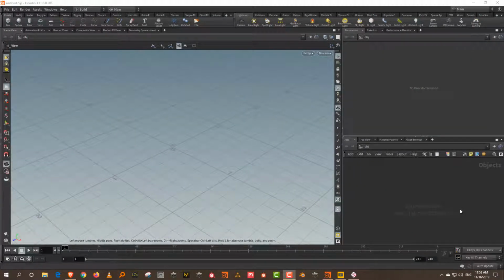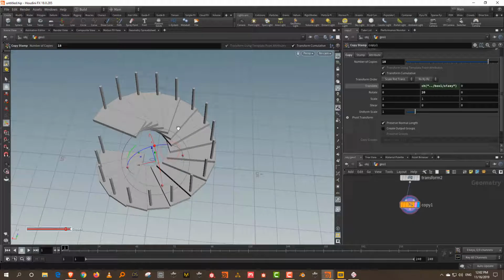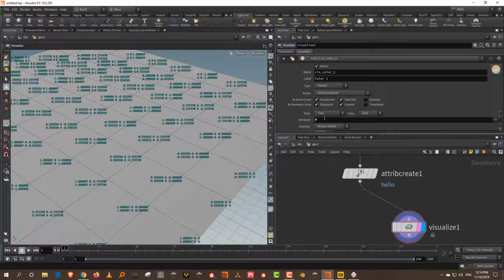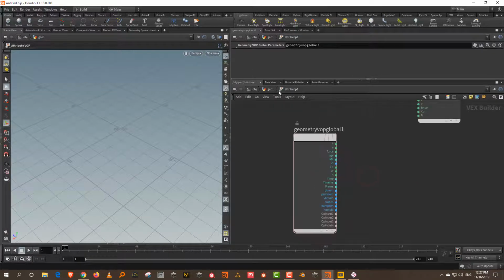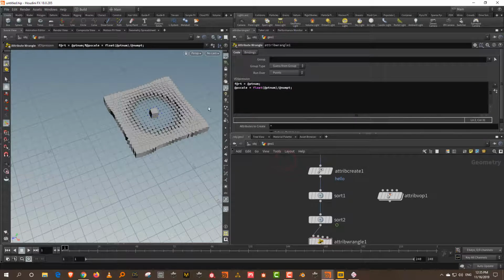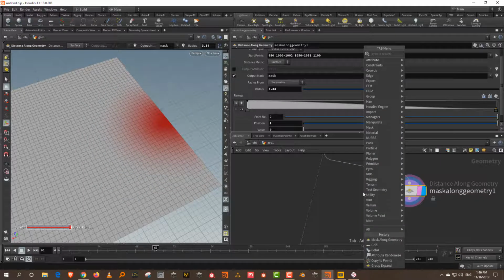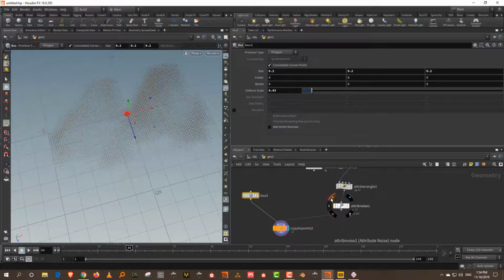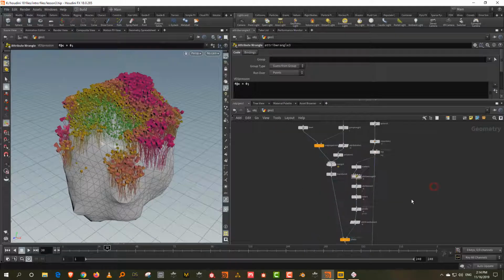Introduction to Houdini | Attributes and Copy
In this lesson, you will be introduced to ...
Attributes play an important role in procedural workflows and this lesson shows you how to work with them in Houdini. You will also explore the copy node which can use those attributes to control the outcome.

This video provide by : ROHAN DALVI
Rohan has always been interested in film and animation which led him to life as a 3D artist. He was also passionate about teaching so he started his own “Institute for Advanced Animation.” He primarily concentrated on teaching software skills while working on design visualization, motion graphics, industrial animations and also some medical renderings. He then stumbled upon Houdini and the rest is history as his many Houdini tutorials have helped artists from around the world get into the world of proceduralism.